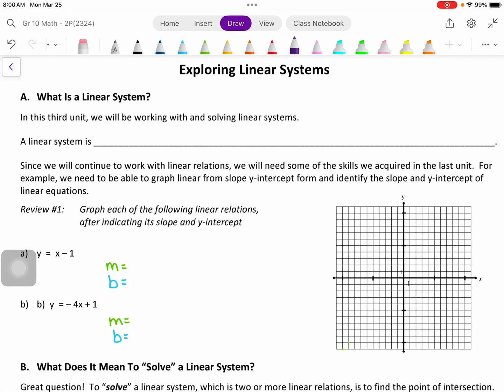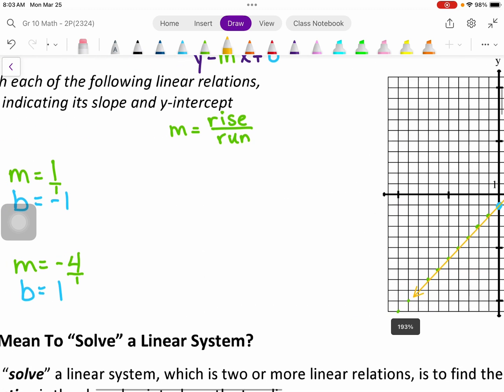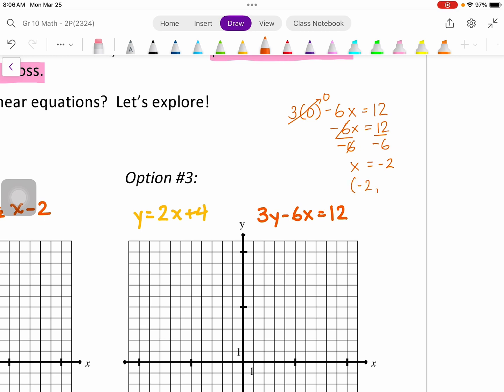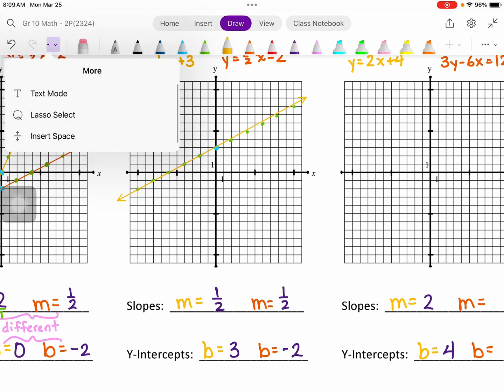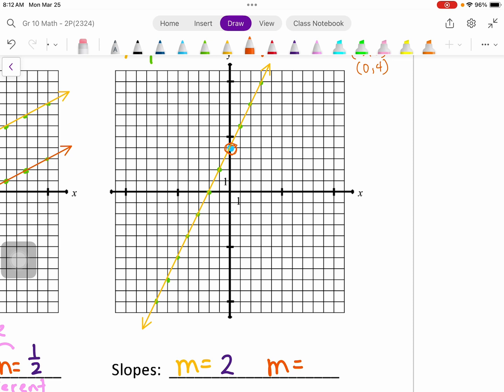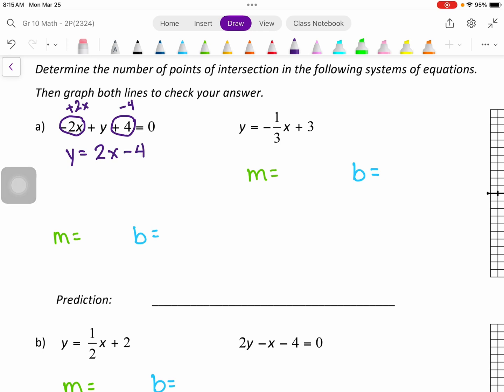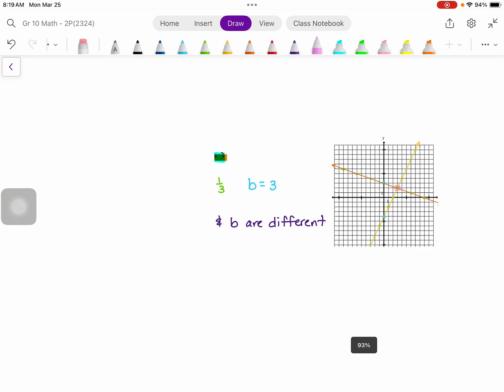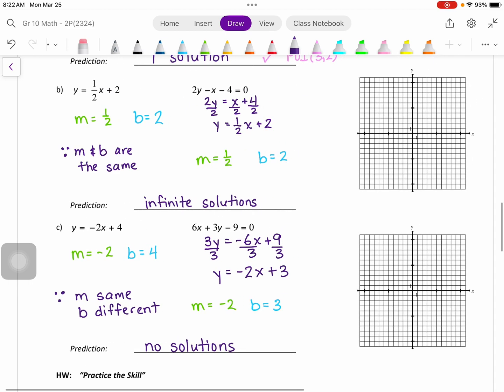Introduction to Linear Systems